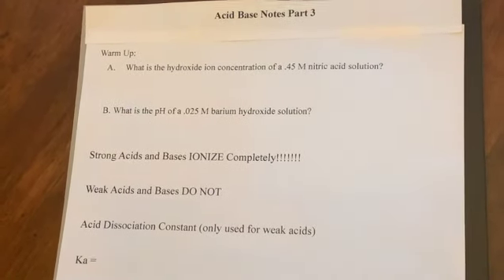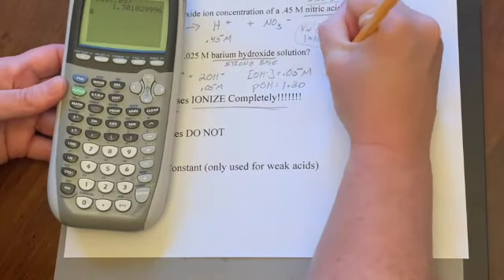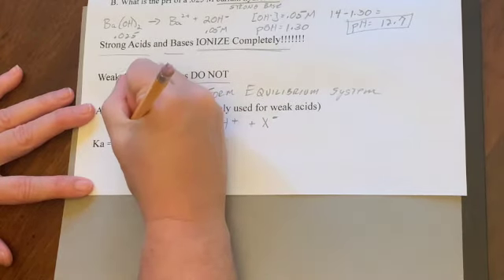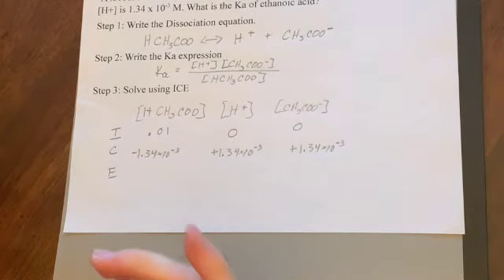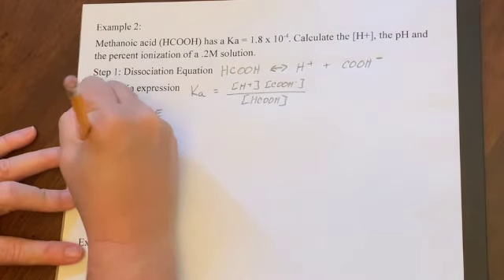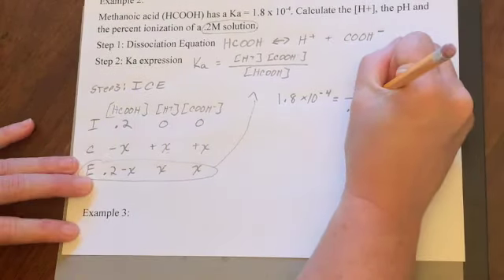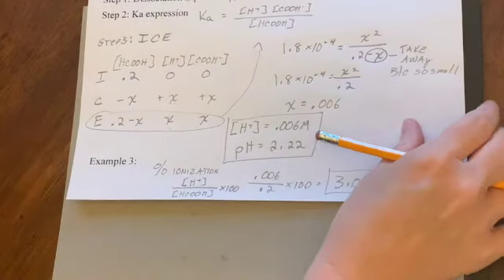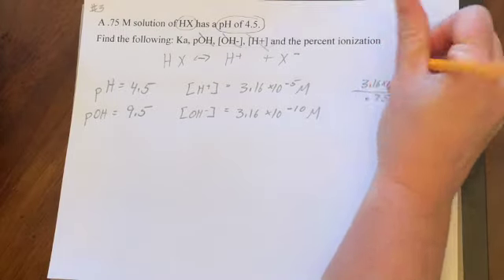Unit 11 Part 3